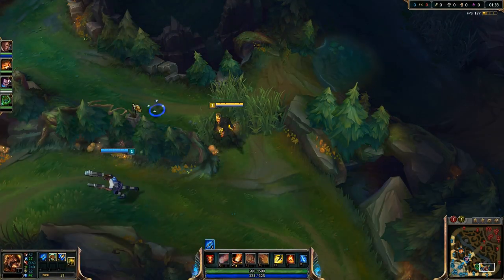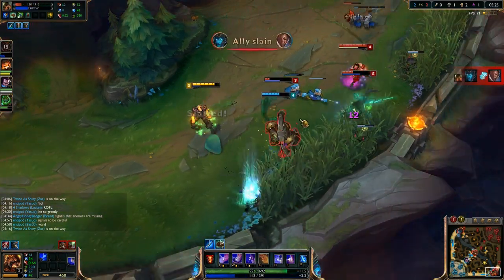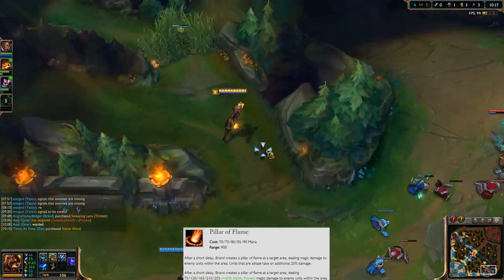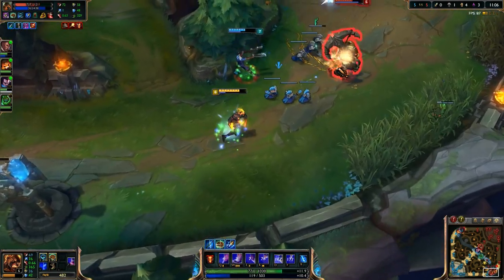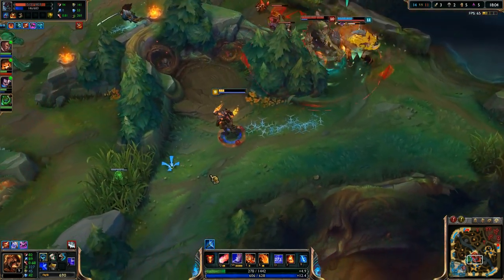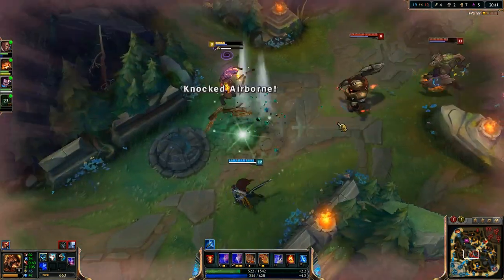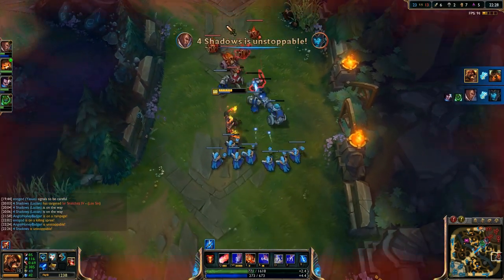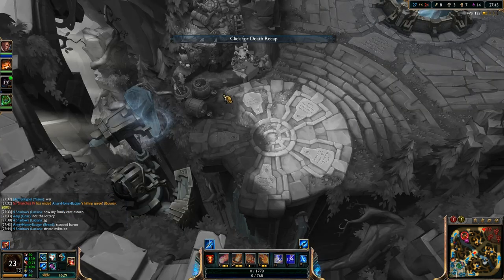League of Legends - Brand Build and Guide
Set all of the things on fire. Brand Support Build OP.

Items-
-Spellthief's Edge @  lvl 1 and pots! (frost queens claim late game)
-Sightstone
-Sorcerers Shoes
-Liandry's Torment
-Morellonomicon
-Final item - 6 options talked about in build